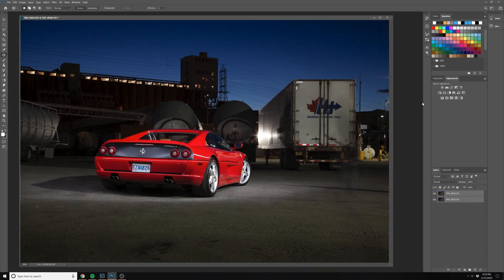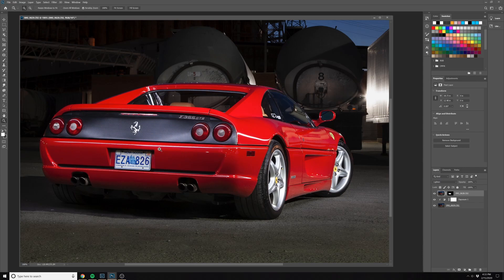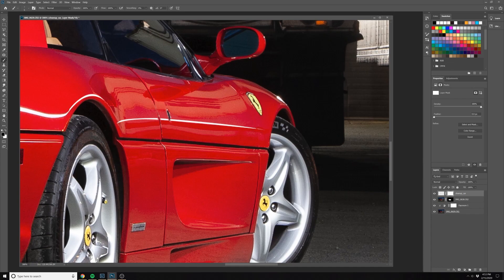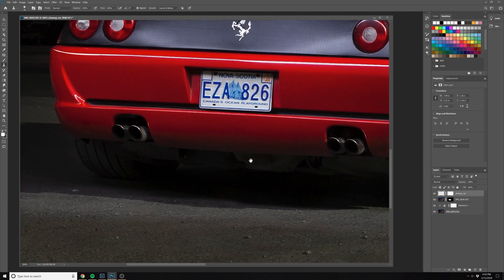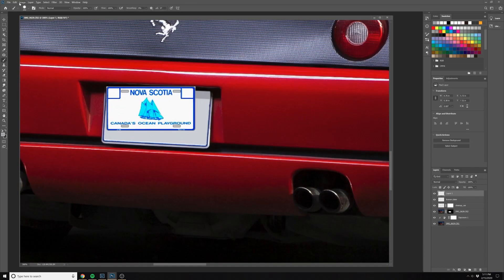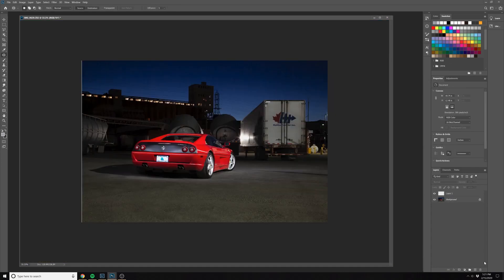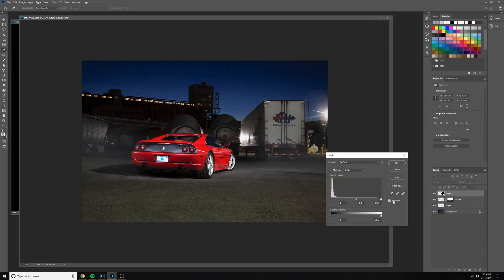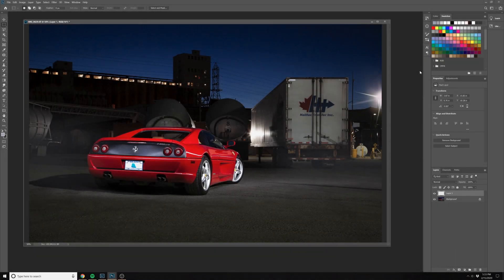Single Pass Light Painted Photo Editing - Ferrari F355 GTS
In this video, we look at cleaning up and editing a single-pass, light-painted car image in Adobe Photoshop and Lightroom. What happens when we have limitations? What if we don't have enough exposures to work with?

We also look at what is possible with a single-pass, light-painted car image and what we can do to edit and clean up the photo, including creating light reflections and streaks and eliminating distractions.